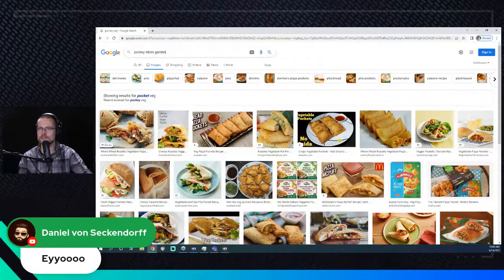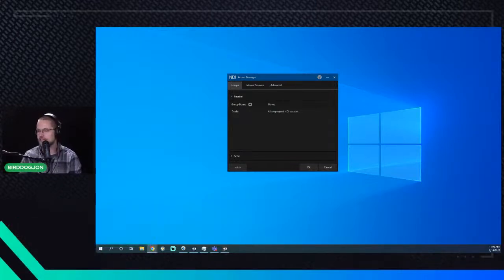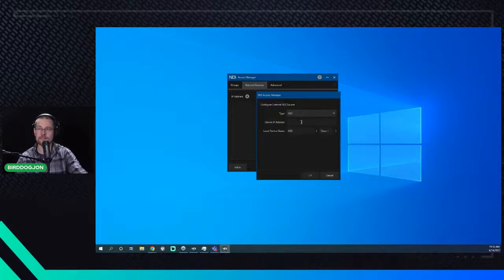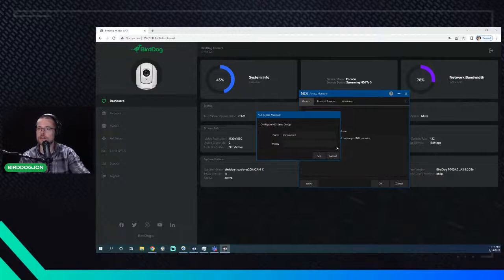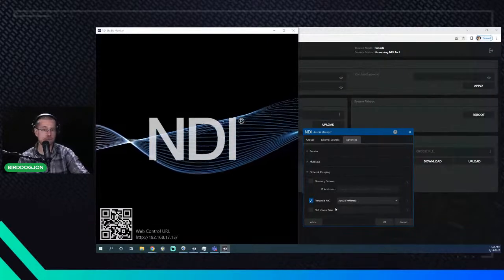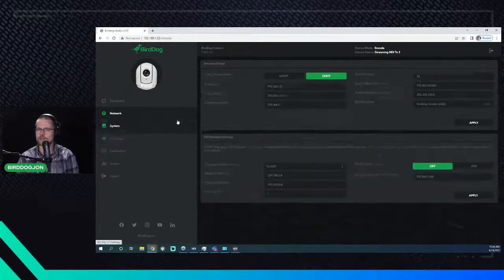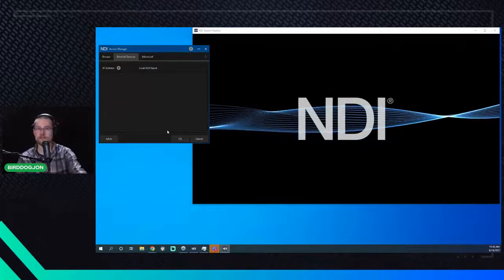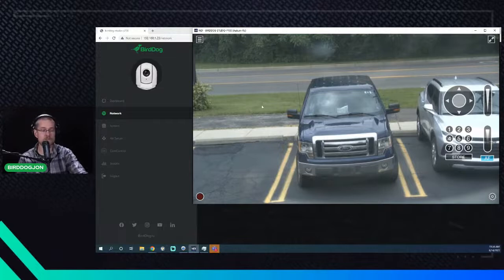Today I chat about Access Manager and BirdDog Integration!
Today we are going to talk about Access Manager and how it works with NDI and BirdDog products, among other things.